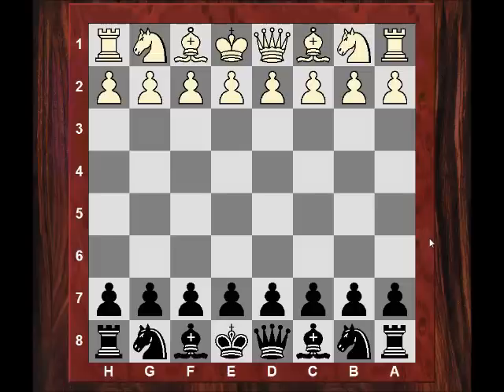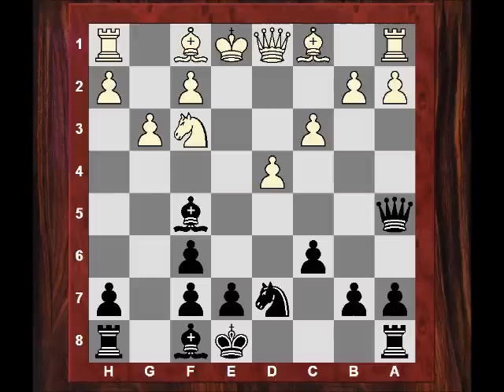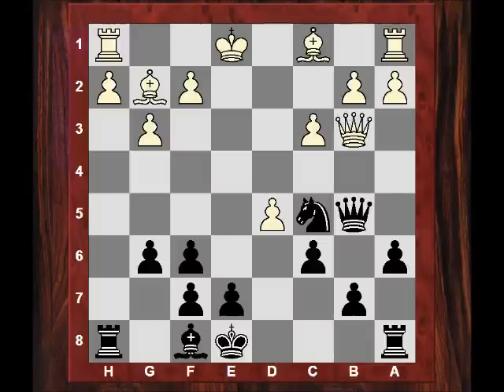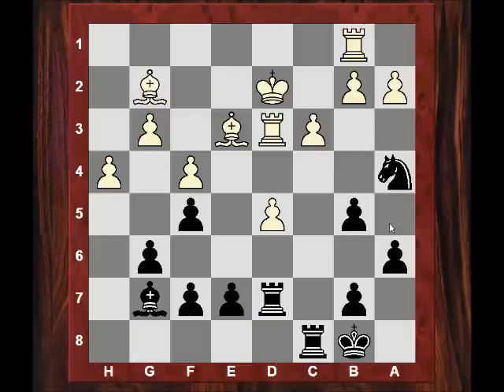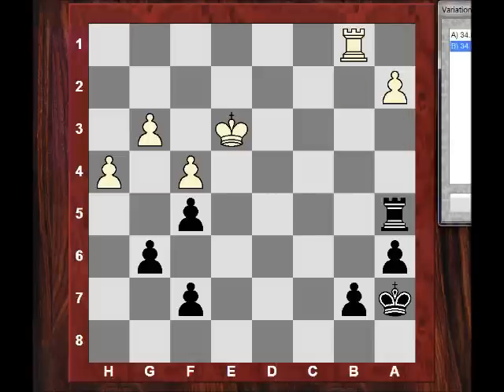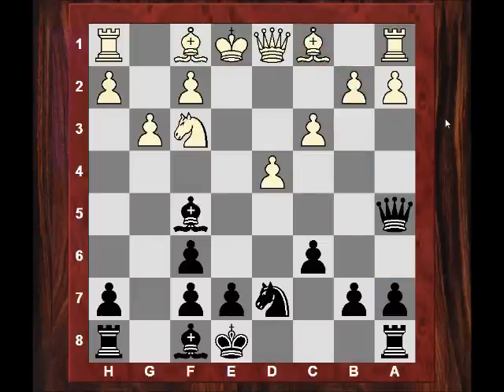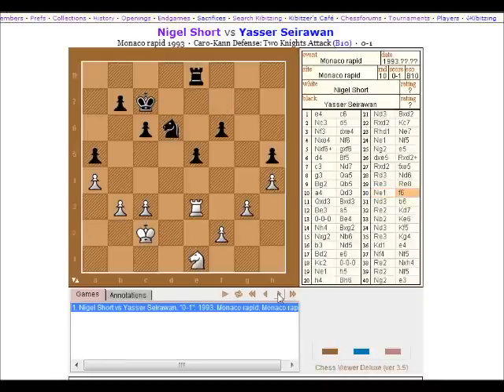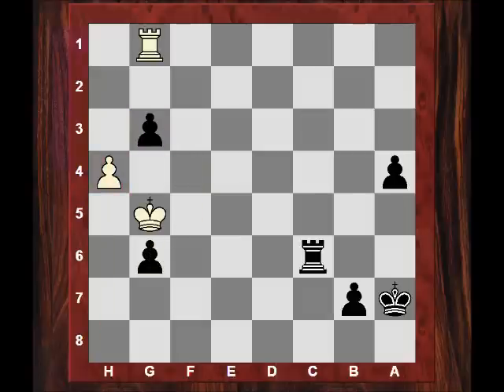Doubled Pawns: Gibraltar 2011 : Ups and downs of doubled pawns - GM Gopal vs GM Short - Caro Kann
Chessworld.net presents Instructive Game: The ups and downs of doubled pawns - Gopal vs Short

[Event "Tradewise Gibraltar"]
[Site "Caleta ENG"]
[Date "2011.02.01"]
[Round "8"]
[White "G Gopal"]
[Black "N Short"]
[Result "0-1"]
[ECO "B16"]
[WhiteElo "2597"]
[BlackElo "2658"]
[PlyCount "88"]
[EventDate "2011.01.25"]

1. e4 c6 2. d4 d5 3. Nc3 dxe4 4. Nxe4 Nf6 (4... Nd7) 5. Nxf6+ gxf6 6. c3 Bf5 7.
Nf3 Nd7 8. g3 Qa5 9. Bg2 Qb5 10. Nh4 Bg6 11. Nxg6 hxg6 12. Qb3 a6 13. d5 Nc5
14. Qxb5 cxb5 15. Ke2 Na4 16. h4 Bh6 17. f4 f5 18. Rb1 Bg7 19. Be3 O-O-O 20.
Rhd1 Kb8 21. Rd3 Rd7 22. Kd2 Rc8 23. Bd4 Bxd4 24. Rxd4 Nb6 25. b3 Rcd8 26. c4
e6 27. Bf1 bxc4 28. bxc4 Ka7 29. Bg2 exd5 30. cxd5 Nxd5 31. Bxd5 Rxd5 32. Rxd5
Rxd5+ 33. Ke3 Ra5 34. Kd4 (34. Rb2 Ra3+ 35. Kf2) 34... Rxa2 35. Ke5 Ra3 36. g4
fxg4 37. Kf6 g3 38. Rg1 Rf3 39. Kg5 a5 40. Kg4 Rc3 41. f5 a4 42. fxg6 fxg6 43.